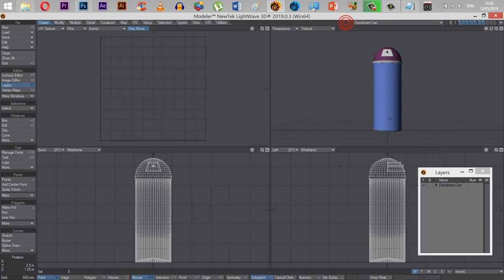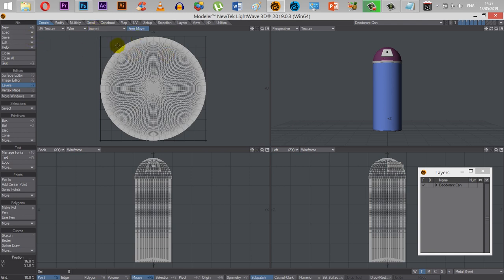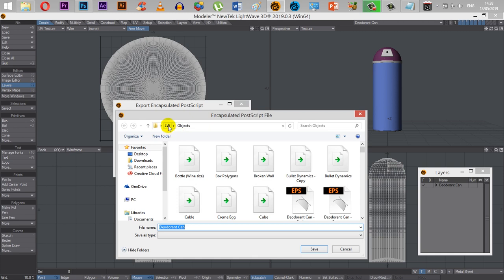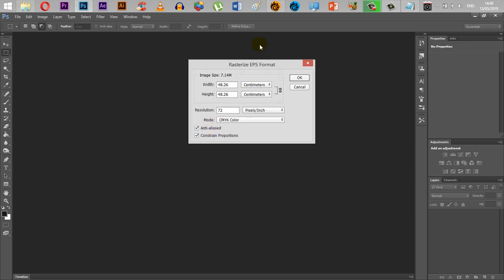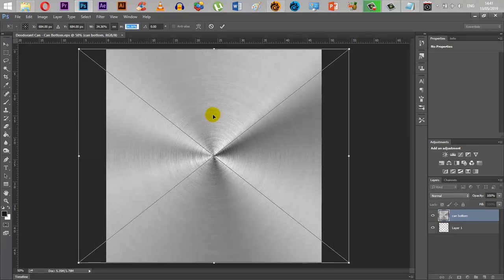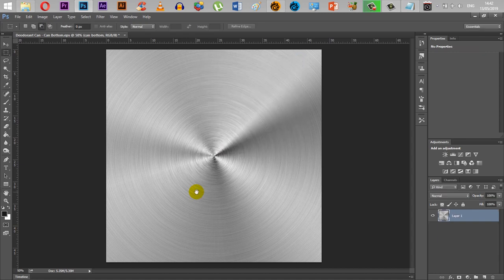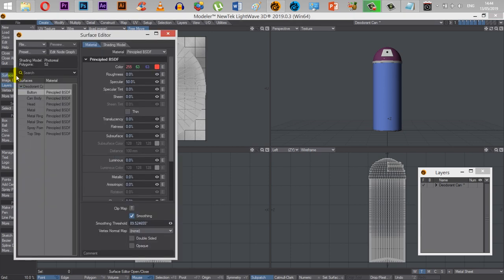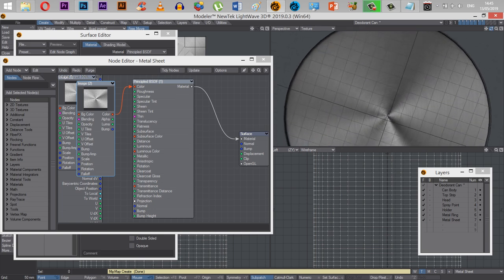LightWave 3D Modeler: Export UV Wireframe LightWave to Photoshop CC | Modeler 2019.0.3 | NewTek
exporting UV wireframes from LightWave 3D to Photoshop CC for reference when texturing.